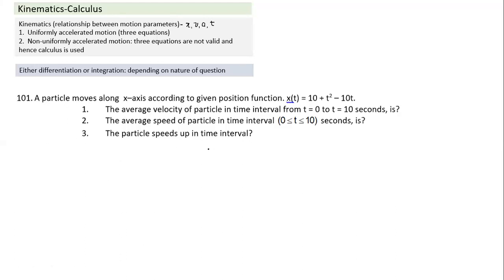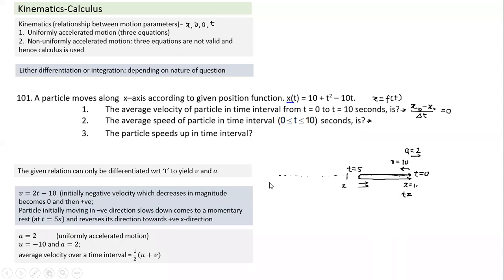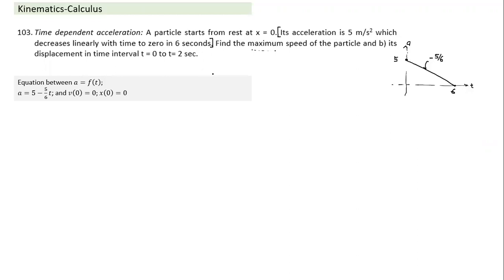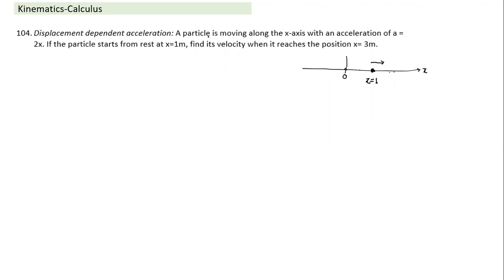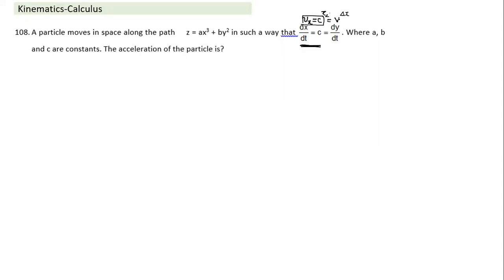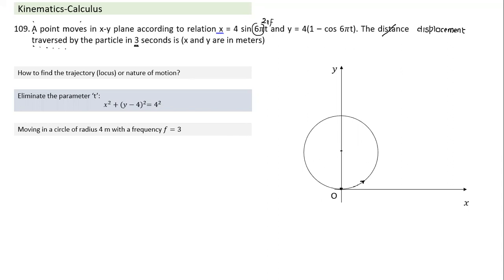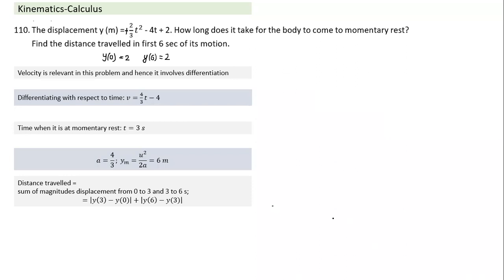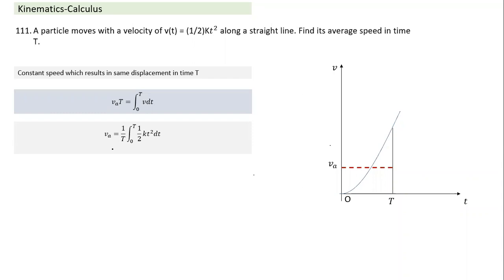Kinematics 5: Non-Uniformly Acceleration - Calculus based Problems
Revision JEE Mains 2021 Physics: Kinematics: Non-uniformly Accelerated Motion - Problems